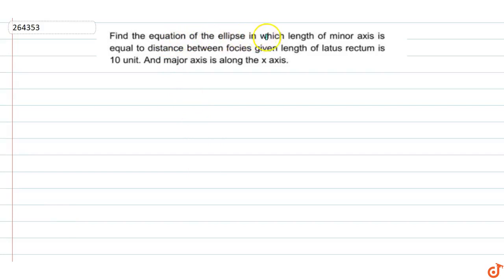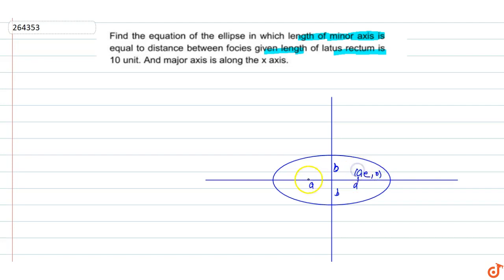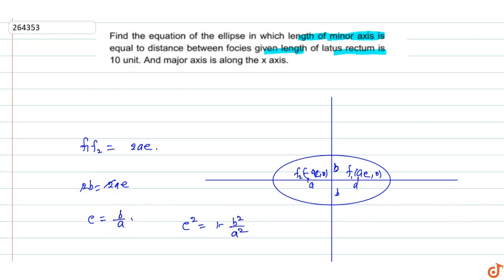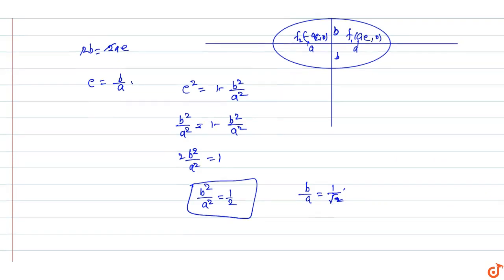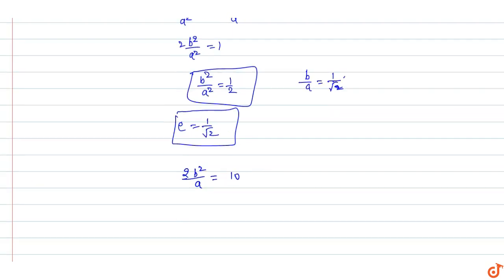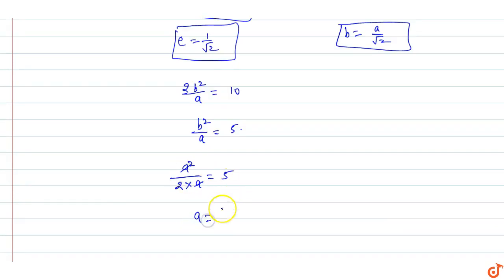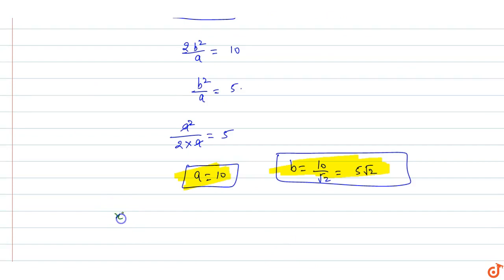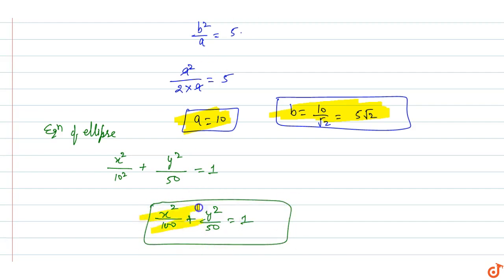Find the equation of the ellipse in which length of minor axis is equal to distance between fo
To ask Unlimited Maths doubts download Doubtnut Find the equation of the ellipse in which length of minor axis is equal to distance between focies given length of latus rectum is 10 unit. And major axis is along the x axis.